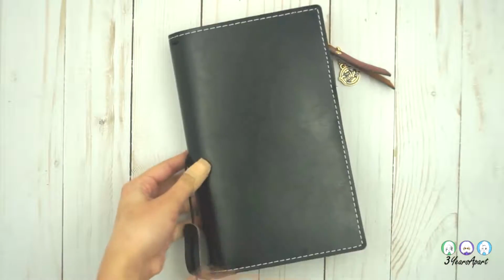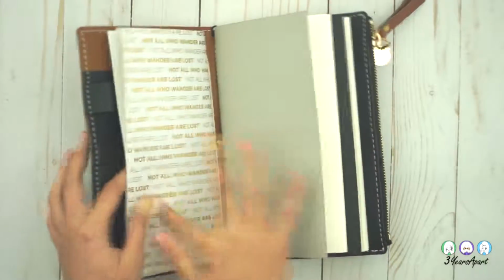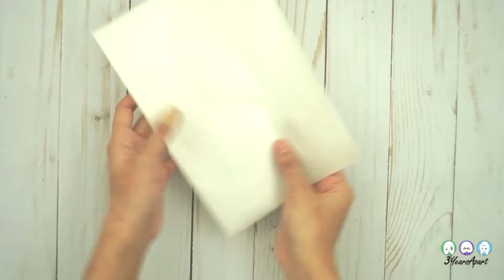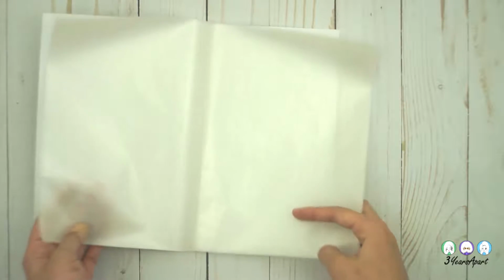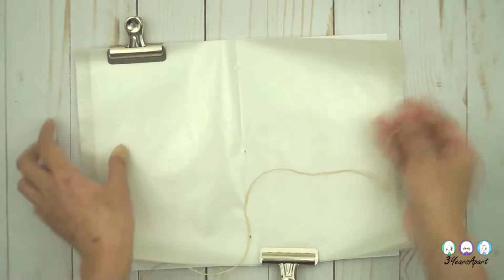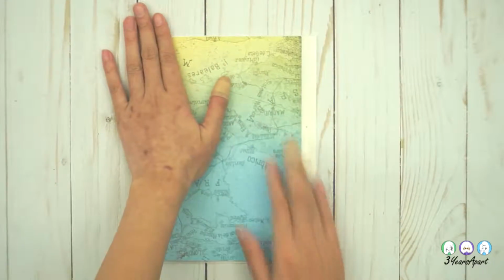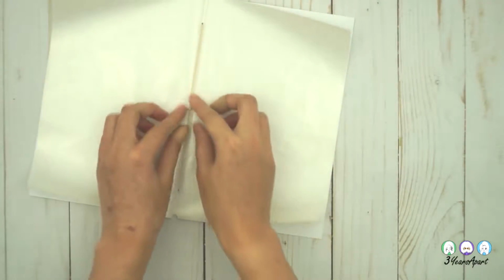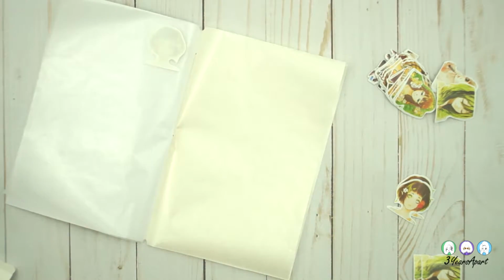DIY Sticker and Washi Tape Book TN Insert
One of my favorite DIYs for traveler's notebooks. I want to make one in every size!

Say Hello! 💌 Kim 🐧 Amy 🐢 Helen 💡

MIDVALE, UT 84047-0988 United States